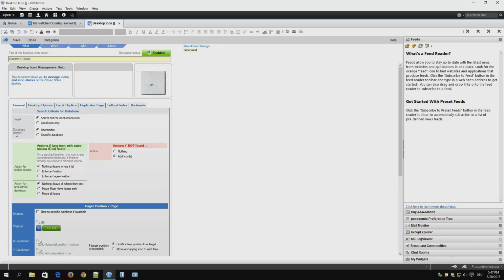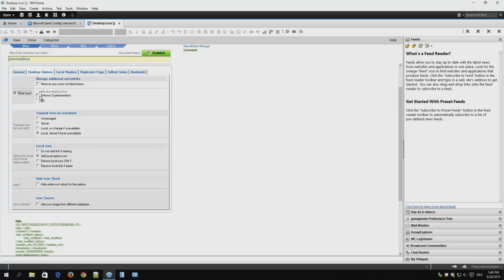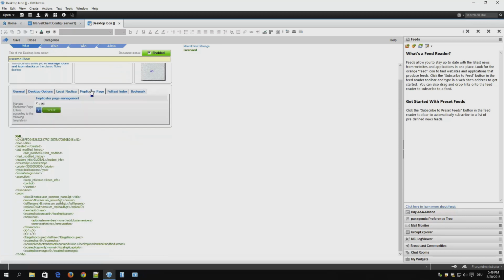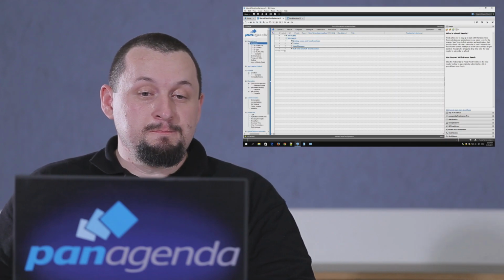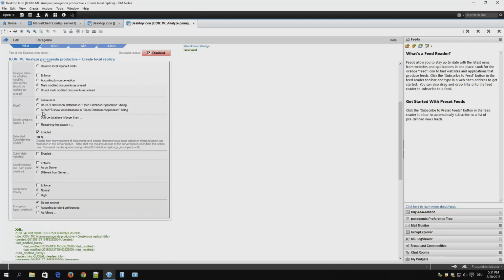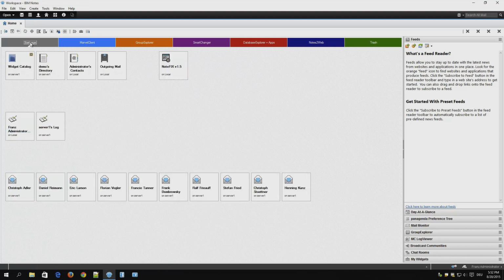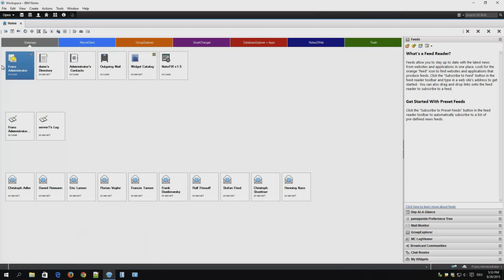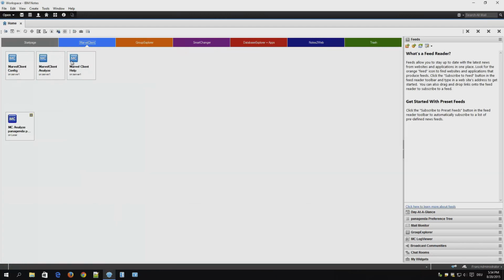MarvelClient: Desktop Icon Management - English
Database icons, local replicas and replication messages offer almost unlimited configuration options. panagenda MarvelClient enables Notes Administrators the central management of each individual option. The Desktop Icon Management action in MarvelClient offers configuration options covering thousands of use cases. In this tutorial, Markus Sablatnig, Product Manager panagenda MarvelClient, will demonstrate how you are able to configure user mail files and applications using the Desktop Icon Management action.